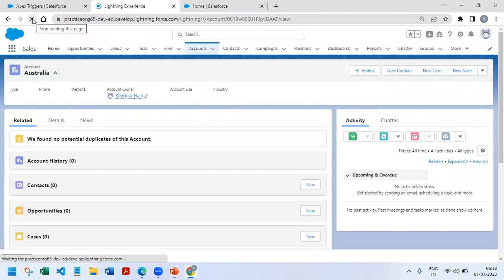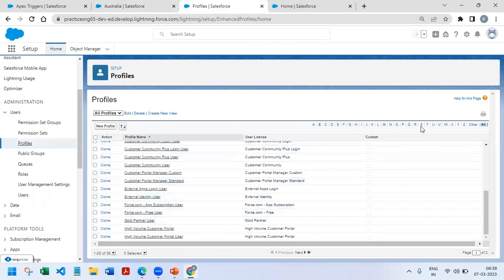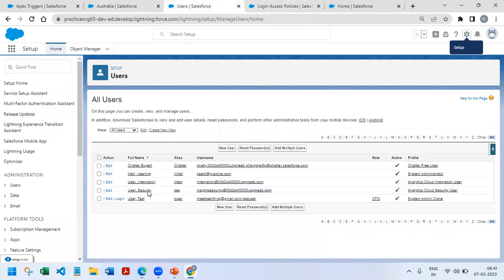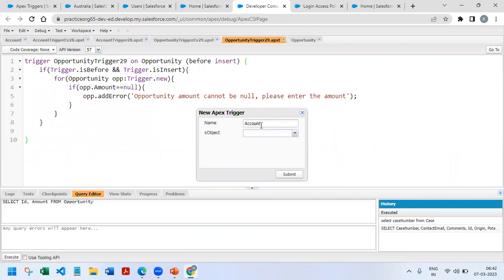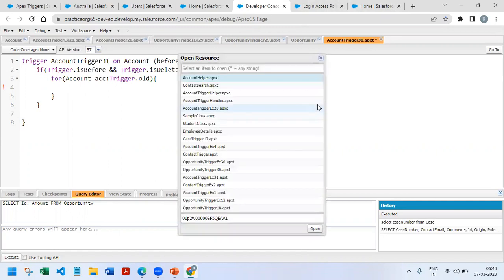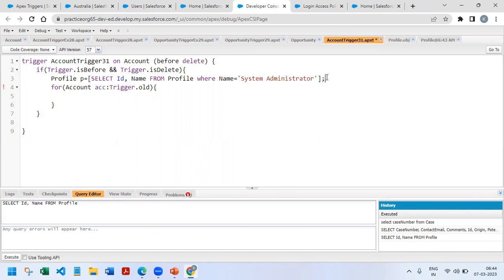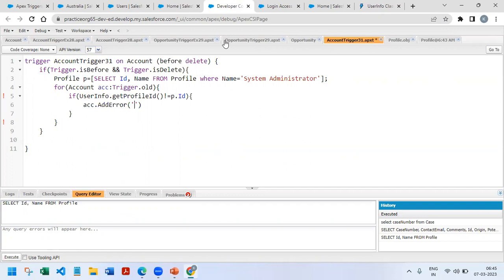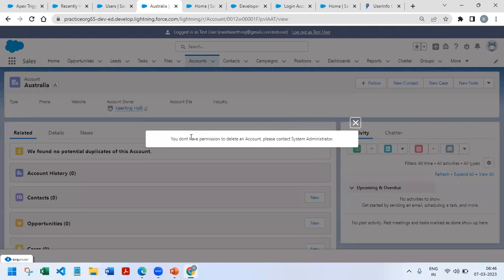Salesforce Apex Triggers Real Time Interview Question 31